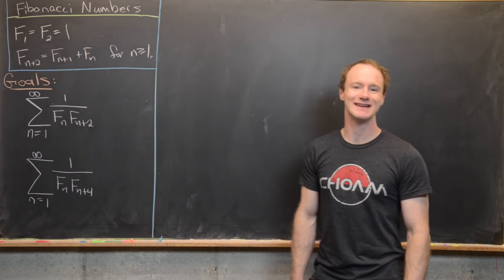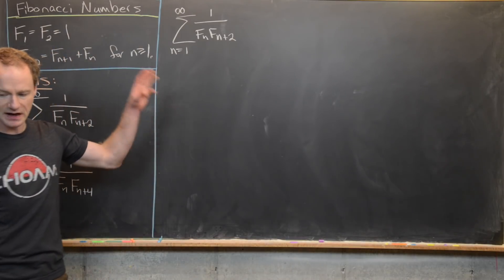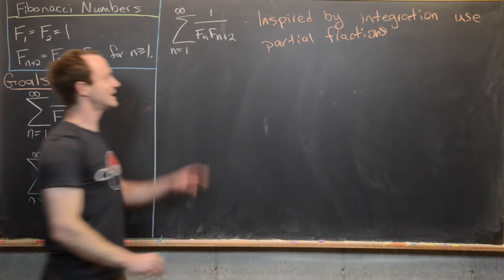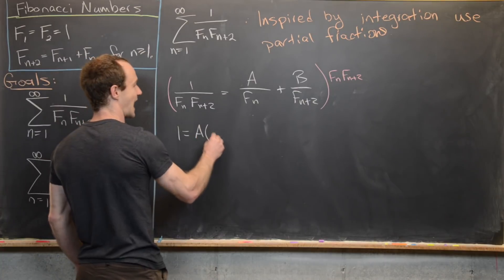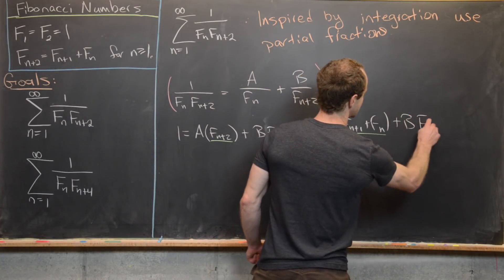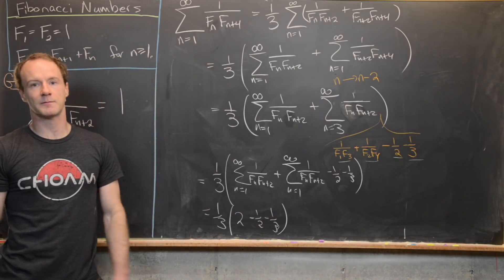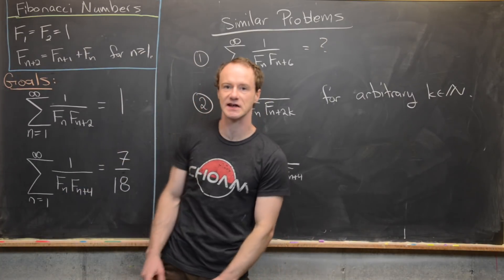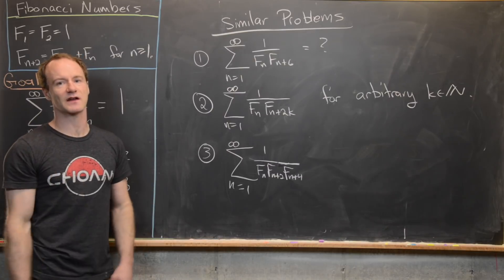Using partial fractions to evaluate two Fibonacci reciprocal sums.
Being inspired by integration, we use partial fraction decomposition to determine a nice closed form for two infinite series involving reciprocals of the Fibonacci numbers.

Differential Forms: